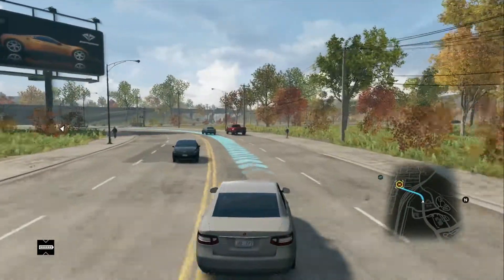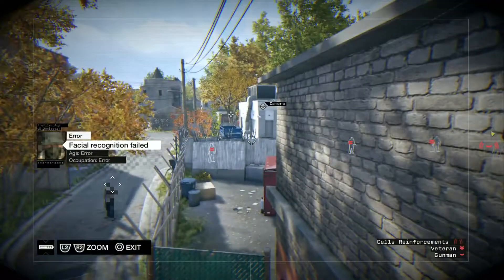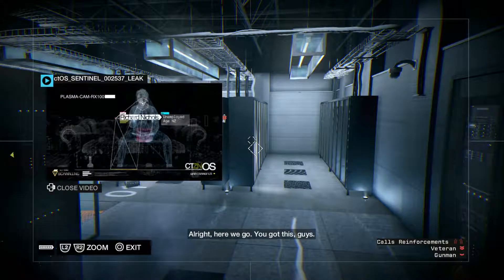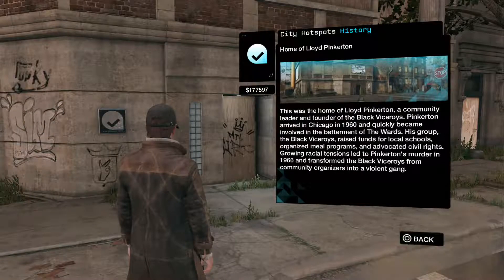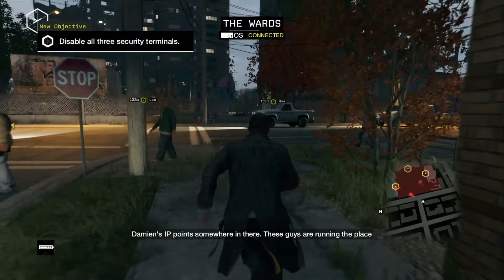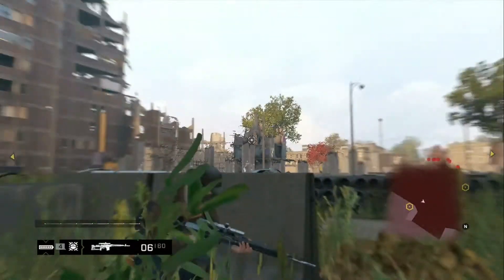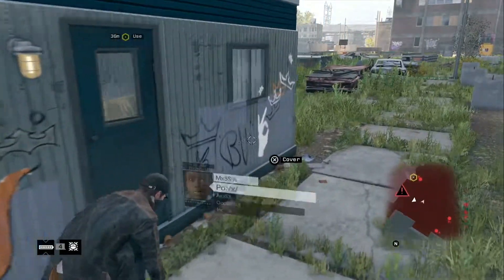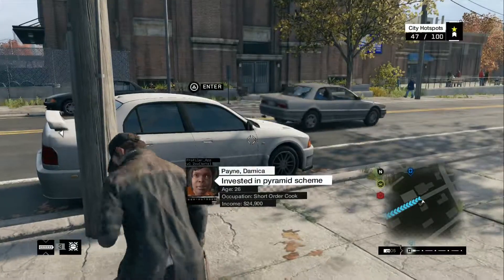Watch Dogs Gameplay Walkthrough - Part 24 - Jury-rigged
Welcome to Part 24 of the Watch Dogs gameplay walkthrough on PS4 Pro.

Missions in this video:
00:14 - The Wards (ctOS Control Center)
17:57 - Jury-rigged

Watch Dogs is an action-adventure open world video game, developed by Ubisoft Montreal and published by Ubisoft. Released in May 2014 for Playstation 3, Playstation 4, Xbox 360, Xbox One, Microsoft Windows, and in November 2014 for the Wii U.

The game takes place in Chicago, a city that is networked, monitored and controlled by the ctOS network. The player controls Aiden Pearce, a hacker with a past, on the hunt for those who hurt his family. He has the ability to monitor and hack the people and things around him, by manipulating everything connected to ctOS. He can access security cameras, download personal information, control traffic lights and public transportation, using the city of Chicago as the ultimate weapon.